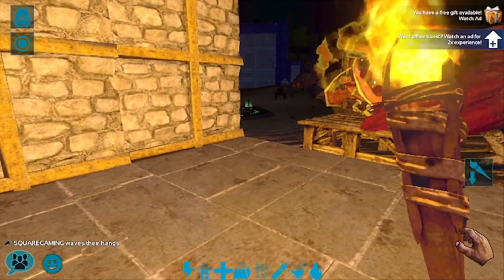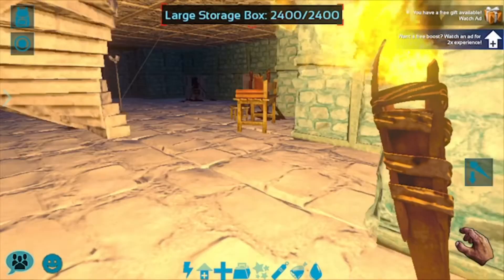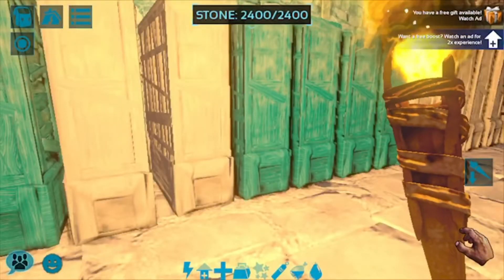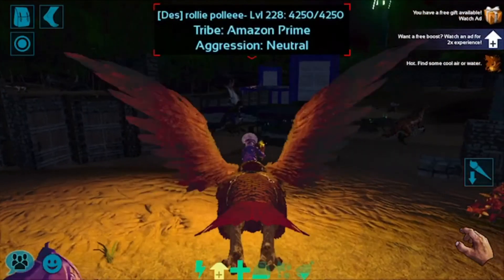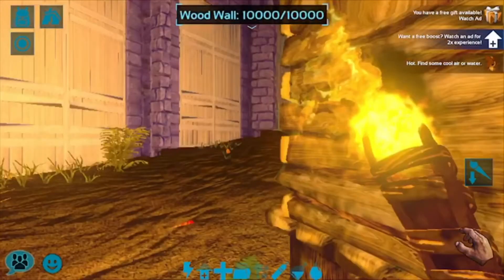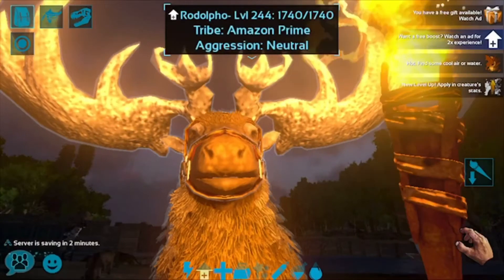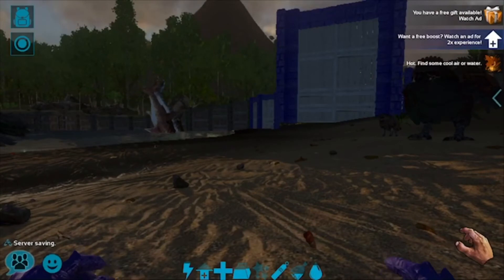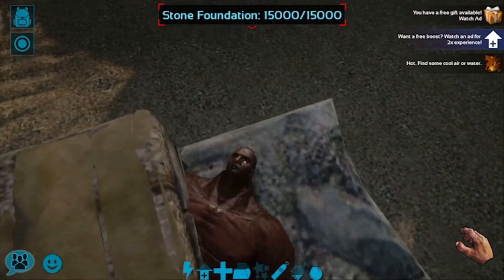ARK: MOBILE PVE - NEW Base, NEW Dinos, and NEW Tribe!! [S1Ep4]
▪️Remember in comments do not be mean to other channel and don’t cuss when writing a message. Thanks!